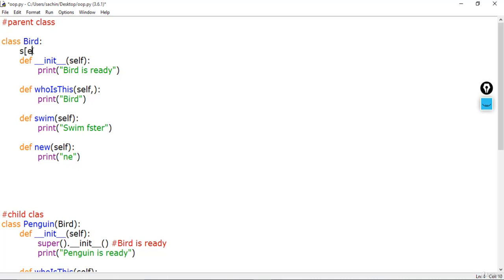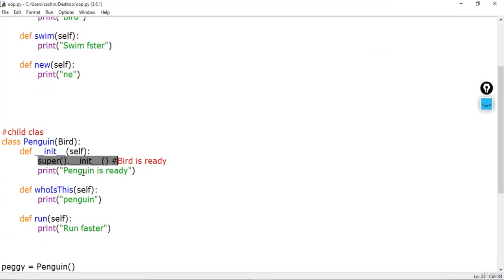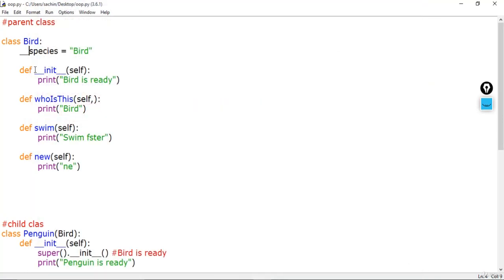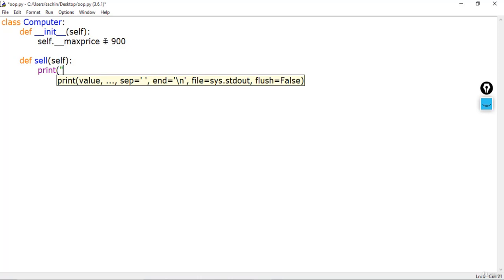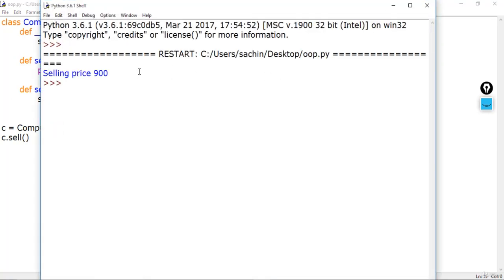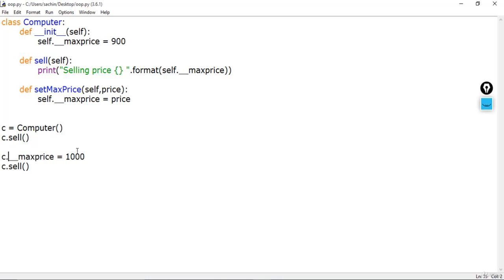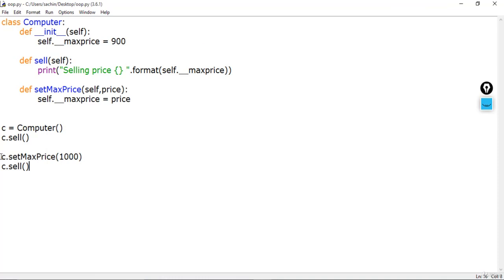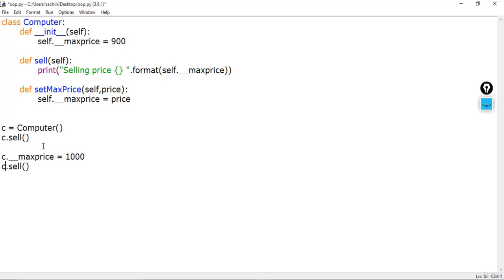Encapsulation in Python (OOP)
Encapsulation is one of the fundamental concepts in object-oriented programming (OOP). It describes the idea of wrapping data and the methods that work on data within one unit. This puts restrictions on accessing variables and methods directly and can prevent the accidental modification of data. To prevent accidental change, an object’s variable can only be changed by an object’s method. Those types of variables are known as private variable.

A class is an example of encapsulation as it encapsulates all the data that is member functions, variables, etc.